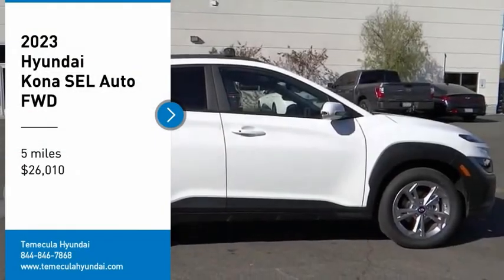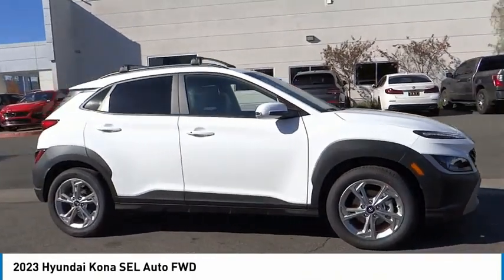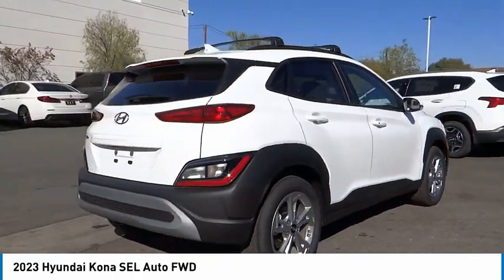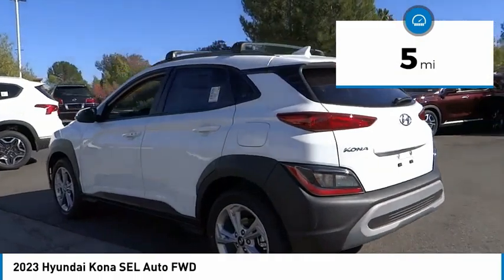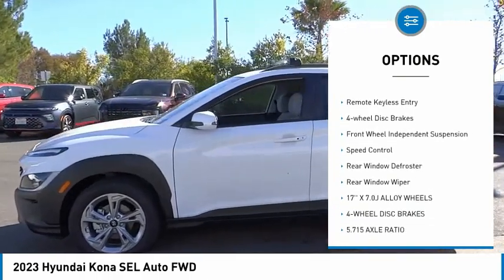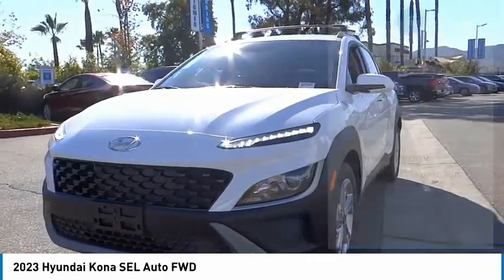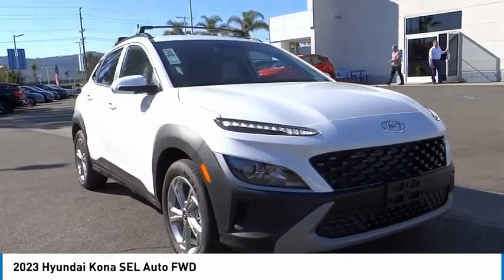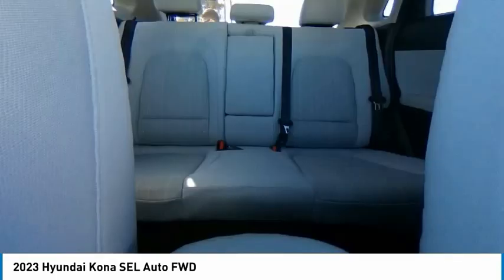2023 Hyundai Kona TEMECULA MURRIETA MENIFEE HEMET CORONA ESCONDIDO HK23538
2023 Hyundai Kona SEL Auto FWD

Temecula Hyundai
27430 Ynez Rd.

TEMECULA HYUNDAI PROUDLY SERVING TEMECULA, MURRIETA, MENIFEE, HEMET, CORONA, ESCONDIDO, AND SURROUNDING SOUTHERN CALIFORNIA LOCATIONS. THIS WHITE 2023 Hyundai KONA IS EQUIPPED WITH A Engine: 2.0L 4-Cylinder -inc: cover and hood insulator and idle stop and go, TRANSMISSION, AND RECEIVES AN ESTIMATED 30 City/35 Hwy MPG. 2023 Hyundai KONA SEL Auto FWD 2023 Hyundai Kona SEL Lunar White SEL 4D Sport Utility 2.0L 4-Cylinder FWD IVT 30/35 City/Highway MPG All sale prices exclude leases. All prices plus sales tax, license fees, $85 doc fee and any other government fees. Dealer installed accessories extra. Must finance with Hyundai motor finance using standard rates on approved Tier 1 credit. For In-Transit Inventory, any date of arrival is estimated. The actual date of delivery may vary due to circumstances beyond Hyundai and Temecula Hyundai's control. Please contact Temecula Hyundai for availability details. This Vehicle is Located at: Temecula Hyundai, 27430 Ynez Road, Temecula, California 92591. Dealer Installed accessories are optional and may be purchased for an additional charge.All prices subject to government fees and taxes, any finance charges, any dealer document preparation charge, and any emission testing charge.While we make every effort to ensure the data listed here is correct, there may be instances where some of the factory rebates, incentives, options or vehicle features may be listed incorrectly as we get data from multiple data sources. PLEASE MAKE SURE to confirm the details of this vehicle (such as what factory rebates you may or may not qualify for) with the dealer to ensure its accuracy. Dealer cannot be held liable for data that is listed incorrectly. For In-Transit Inventory, any date of arrival is estimated and the actual date of delivery may vary due to circumstances beyond Hyundai and Temecula Hyundai's control. Please contact Temecula Hyundai for availability details. Stock #: HK23538 | VIN: KM8K62AB3PU979790 | 2023 Hyundai Kona SEL Auto FWD POWER WINDOWS TRACTION CONTROL ALLOY WHEELS Temecula Hyundai FOR DRIVERS IN THE GREATER TEMECULA, MURRIETA, MENIFEE, HEMET, CORONA AND ESCONDIDO AREAS, YOUR SOURCE FOR INCREDIBLE HYUNDAI MODELS IS TEMECULA HYUNDAI 27430 YNEZ RD TEMECULA, CA 92591